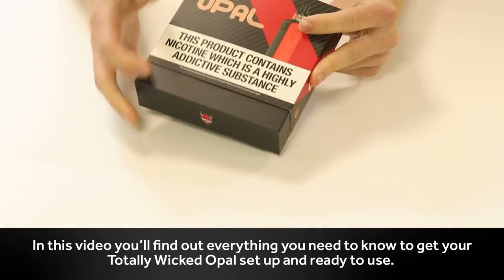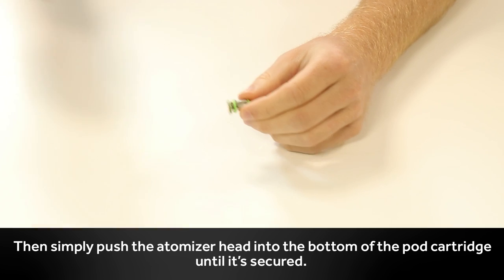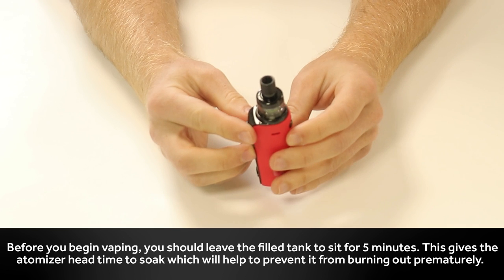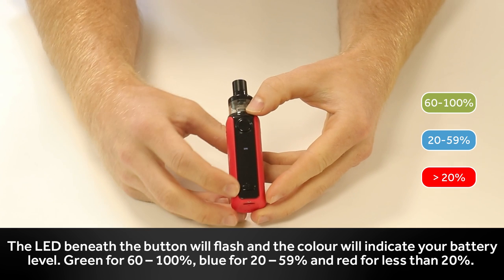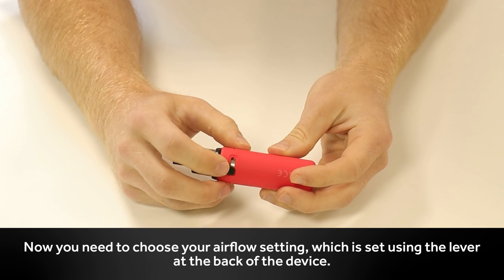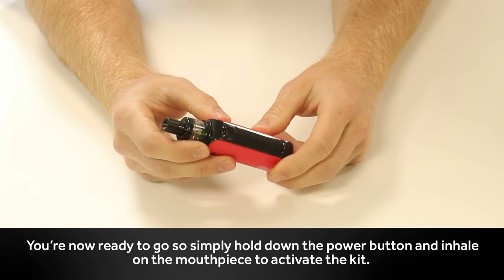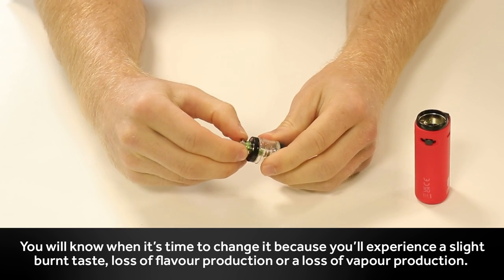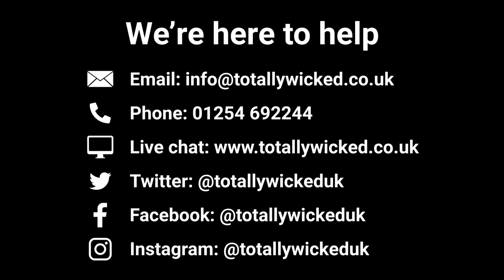How to use your new Totally Wicked Opal E-cigarette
In this video you'll find out to set up and use your new Totally Wicked Opal E-cigarette.

00:00 What's in the box
00:24 Priming your atomizer head
00:50 Refilling with E-liquid
01:15 Turn your device on
01:25 How to check battery level
01:38 Choose your power output
02:05 Changing the airflow
02:30 How to use the Opal
02:36 Recharging the Opal
02:54 Changing your atomizer head